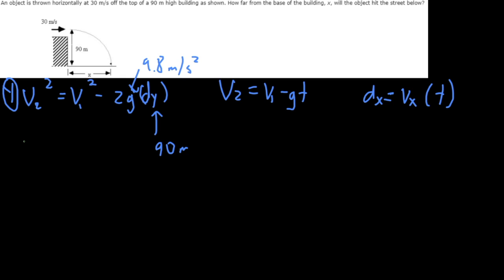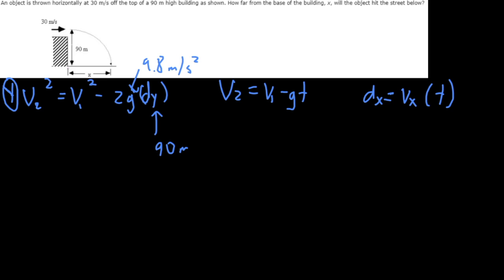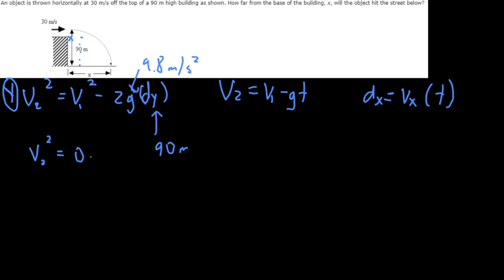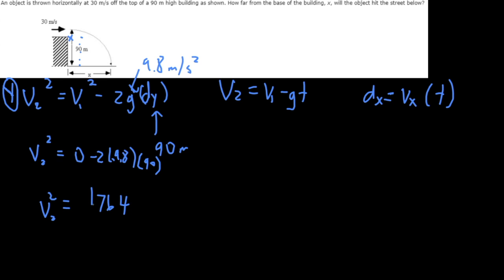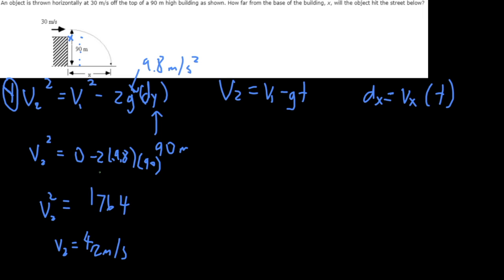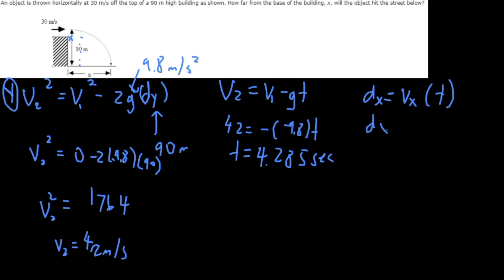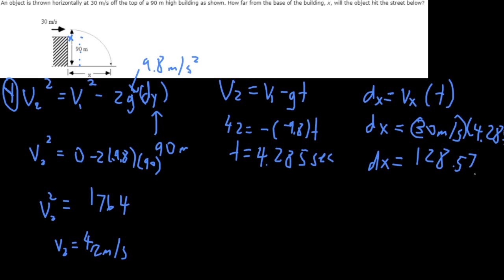How to solve projectile motion problems Homework help for WateryGraveX